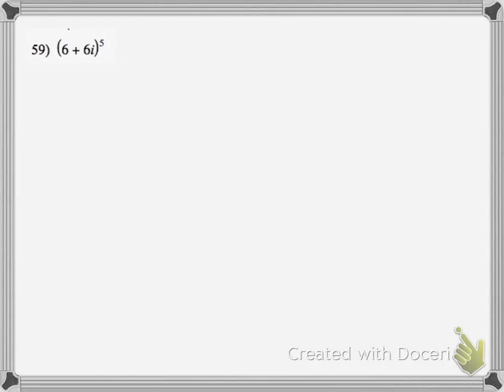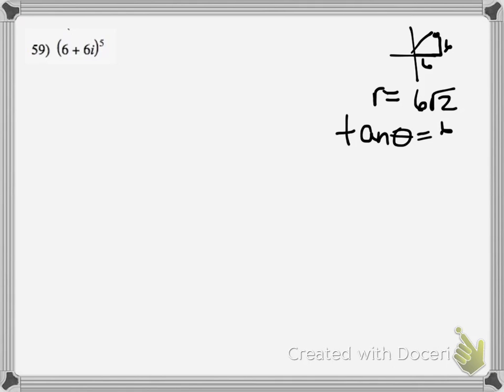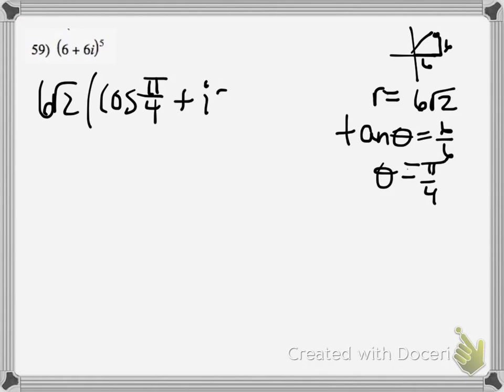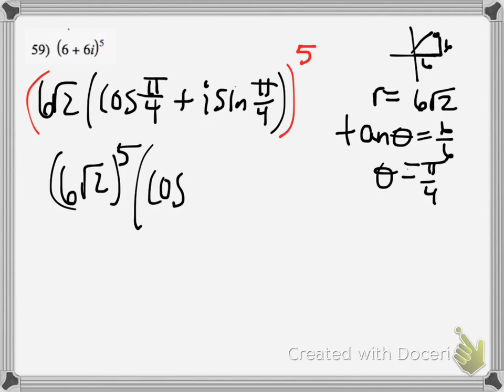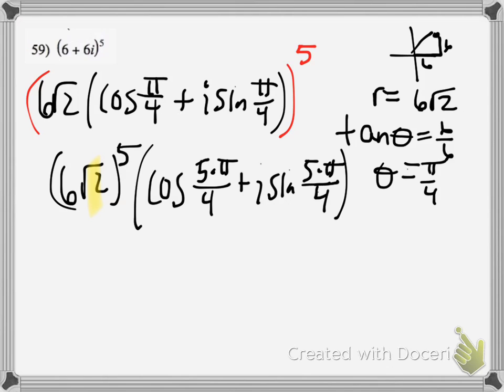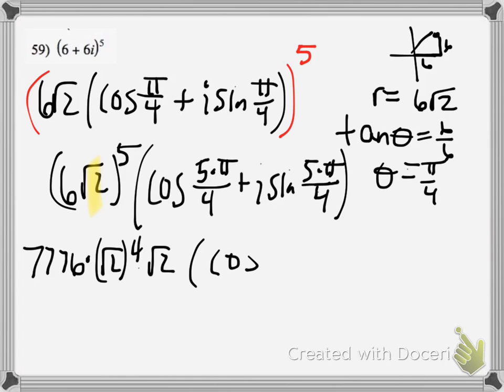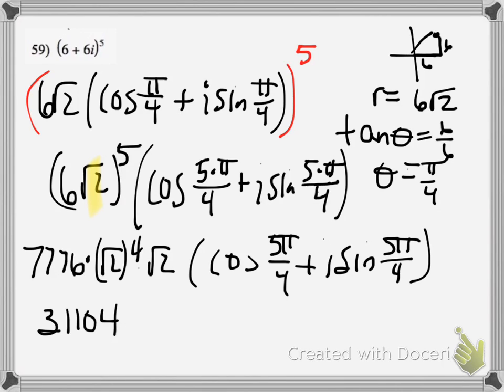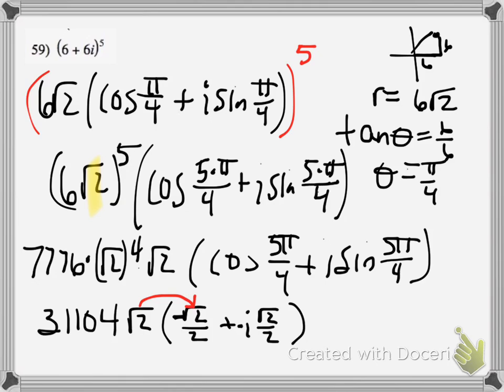Comprehensive #57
Raising a complex number to a power using the polar form